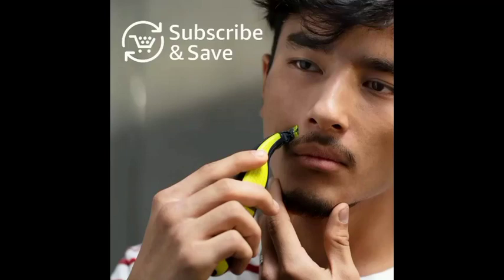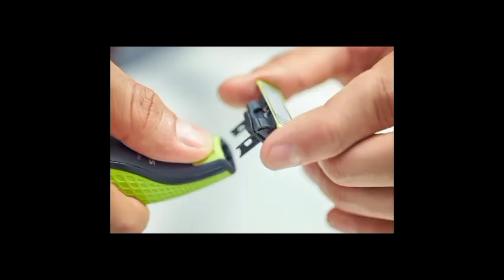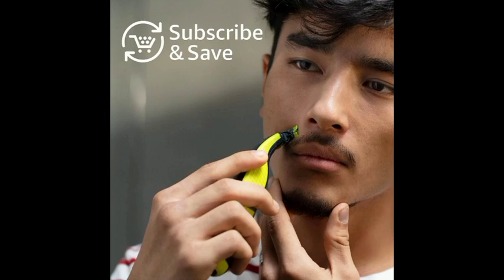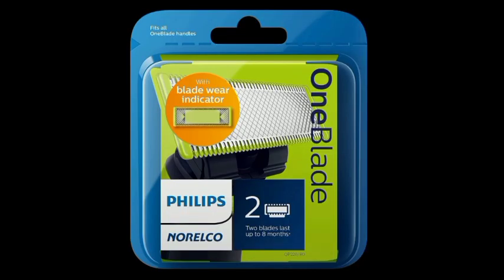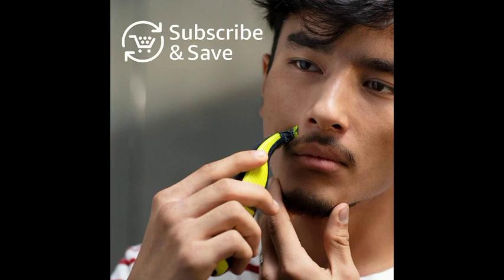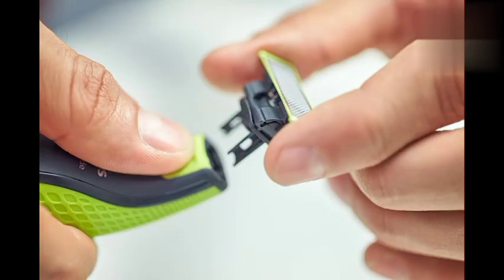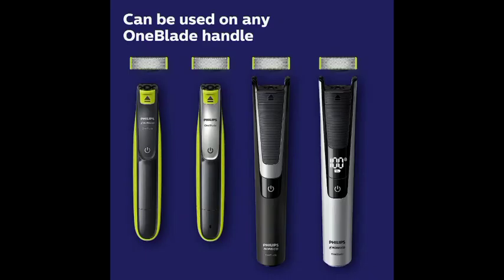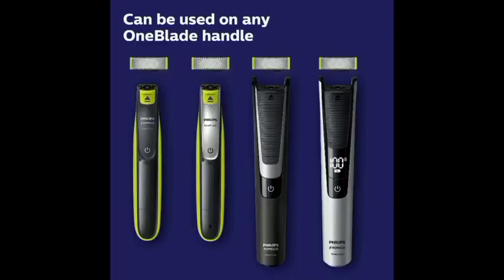Philips Norelco Genuine OneBlade Replacement Blades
✅ 1. Product Name: 1.
Philips Norelco Genuine OneBlade Replacement Blades, 2 Count, QP220/80